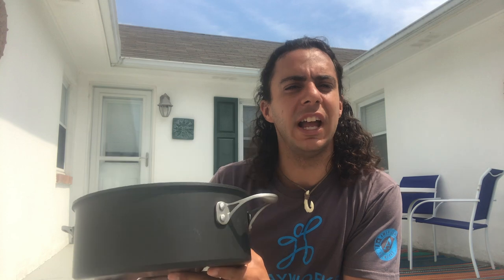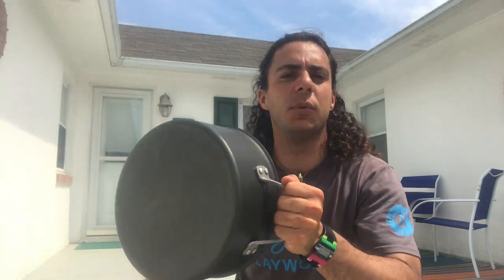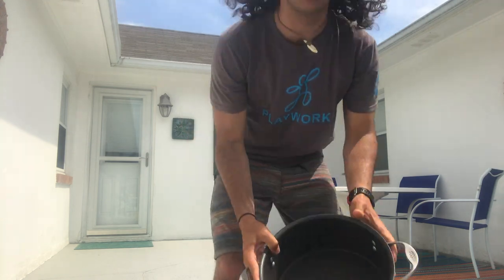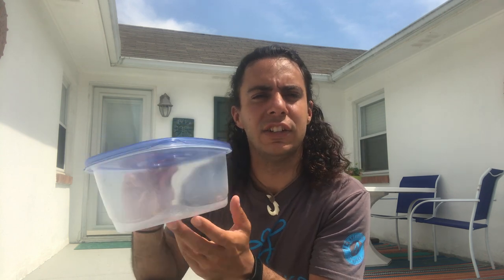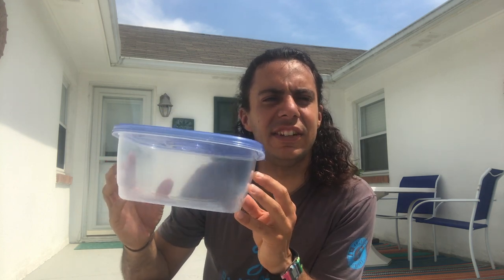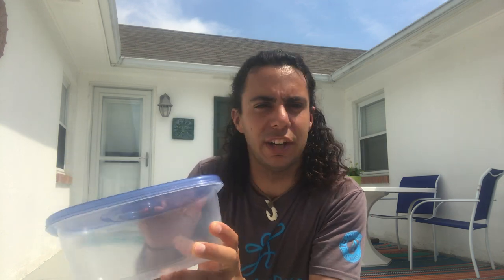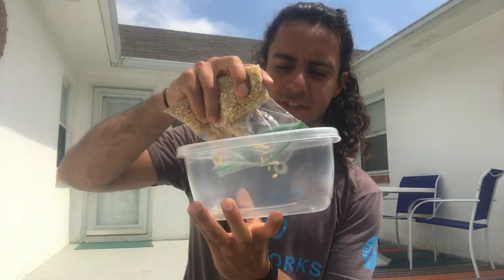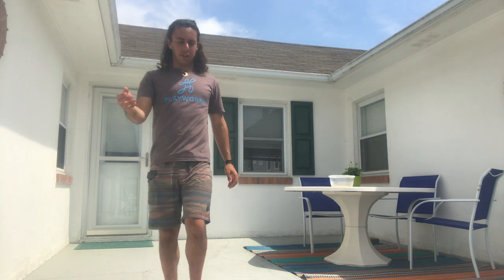Play at Home Game: Banana Cheer Cooldown with Coach Stin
At Playworks, we believe every child should experience safe and healthy play every day. Playworks’ evidence-based programs have been proven to introduce critical social-emotional skills. Now more than ever, these skills are essential to helping kids across the country combat stress and anxiety and successfully navigate the uncertainty and changing outdoor climate.

For more games like this, visit playworks.org